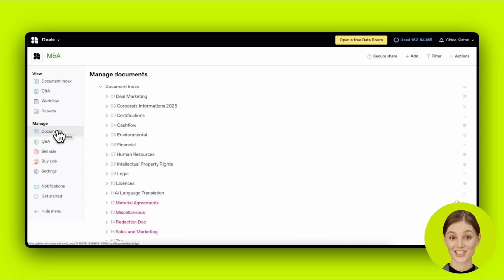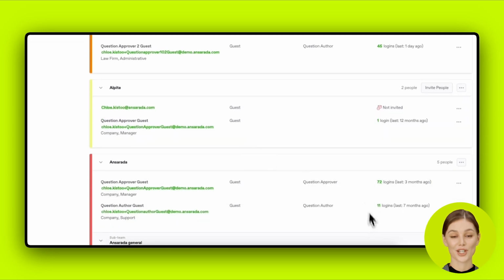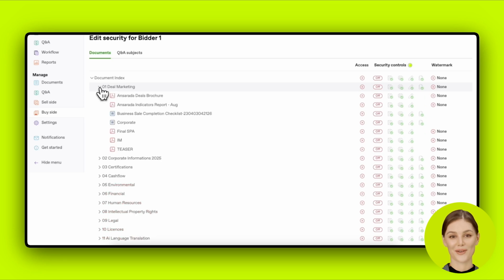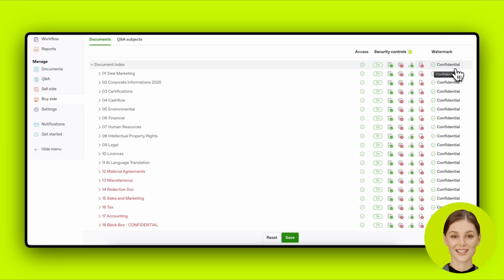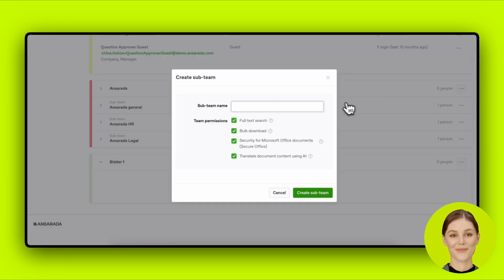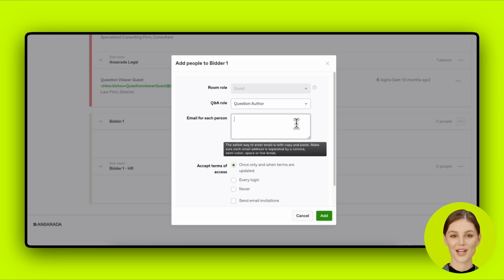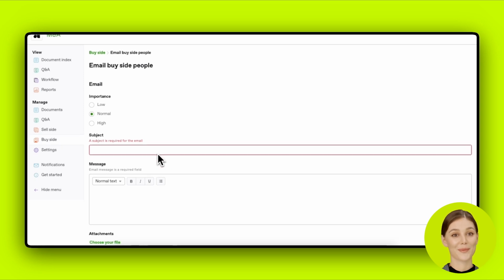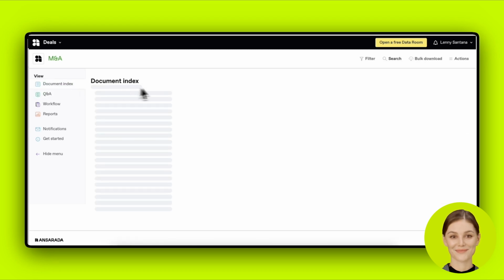Part 3 Set Up Security and Teams | Ansarada Data Room Training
Learn how to set up security and add teams in your Ansarada Virtual Data Room. This video covers how to create Teams, Sub-Teams, apply Security Settings, and send invitation emails in Ansarada’s Virtual Data Room.

Everyone plays a different role in a deal, so Ansarada’s Virtual Deal Room allows you to assign roles and place custom restrictions on people within the VDR, ensuring data safety and security.

Before starting, it’s helpful to have your initial Document Index set up — learn how to do this here:    • Part 2 Managing Documents | Ansarada Deal ...

In this training video you will learn:
 •  Transaction labels
 •  Activating Terms of access
 •  Securing Microsoft Office files
 •  Creating Teams and Subteams
 •  Applying Security Settings
 •  Viewing a Document Security report
 •  Adding people
 •  Sending and resending invitation emails
 •  Room roles
 •  Editing Teams and Sub Teams
 •  Verify the Team’s view of Access to documents

Jump to:
0:00 - Introduction
0:45 - Security Settings & Team Setup
1:23 - General Security Settings
3:55 - Buy Side: Team & Sub-Team Permissions
5:32 - Buy Side Security Controls
9:27 - User Roles & Permissions
16:03 - Sell Side: Team & Sub-Team Permissions